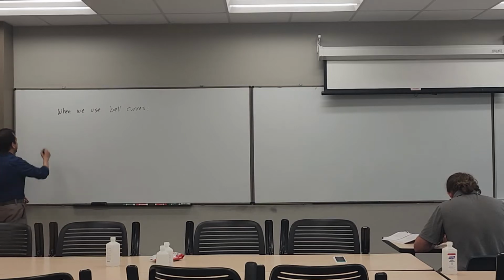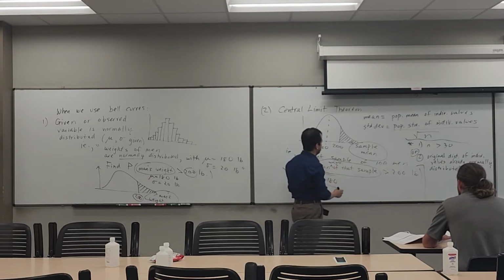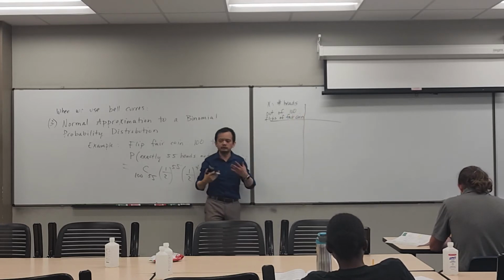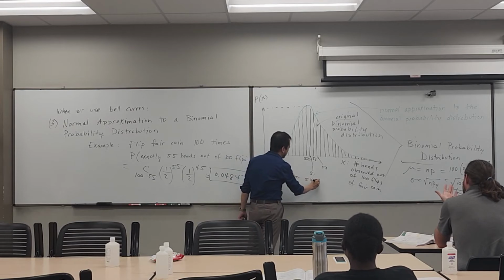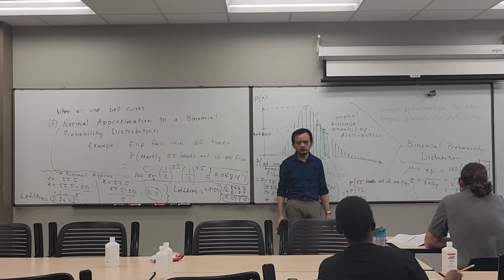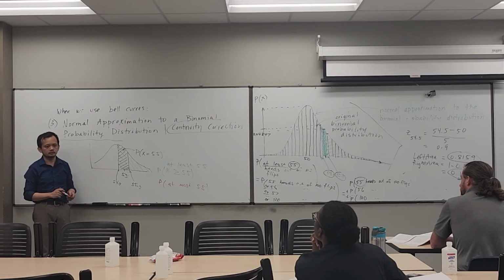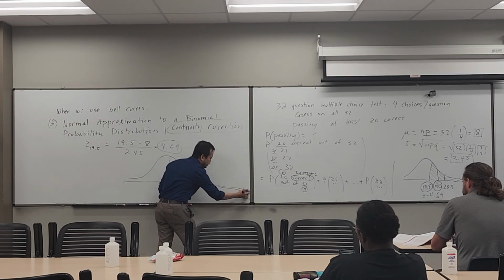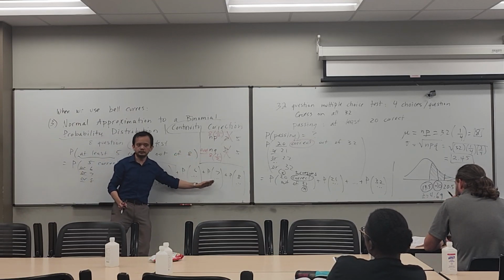Normal Approximation to a Binomial Distribution